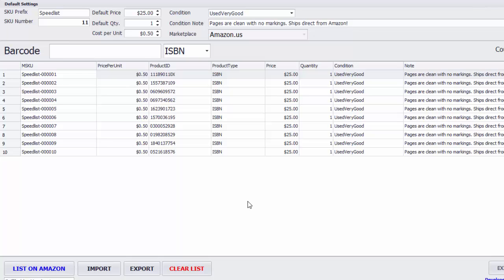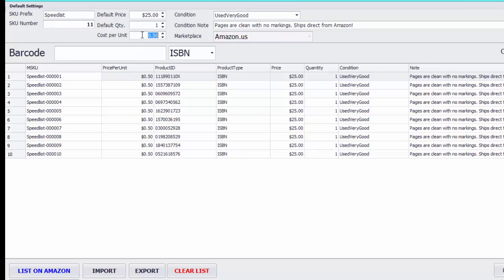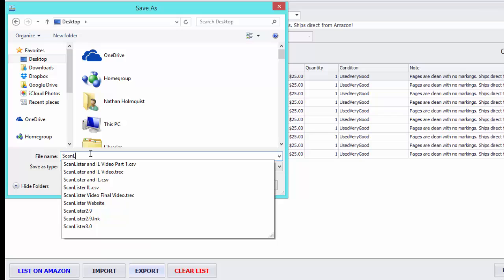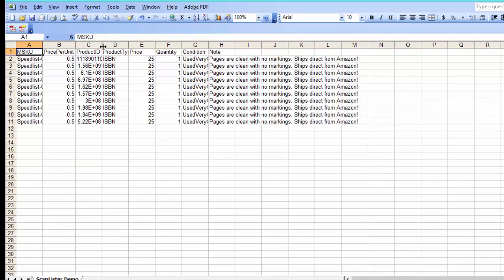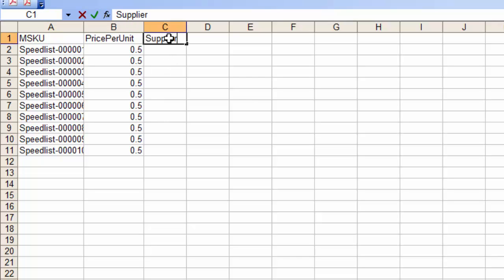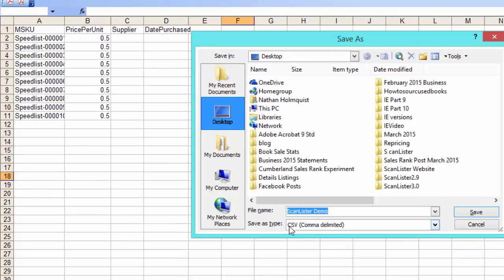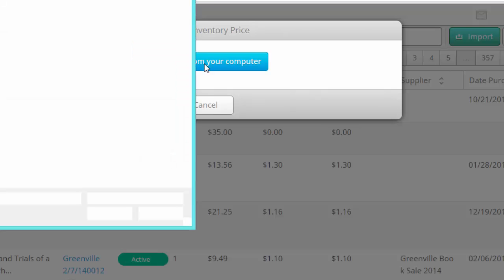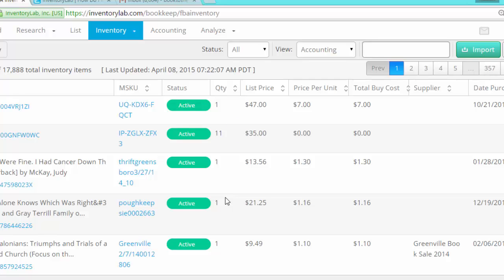How to Use ScanLister with InventoryLab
How to transfer the buy cost from ScanLister into InventoryLab.

- Turbo List your Books into Amazon.

 Hey this is Nathan Holmquist and I’m going to show you how you can use ScanLister with InventoryLab. Here’s my ScanLister account and if you can see I listed 10 items and I also included the Price per Unit for each one. So under Cost per Unit I had 50 cents each for each one.

Now what I want to do is I want to get that information into my InventoryLab account. Go ahead and go to “Export” – select “Text (csv)” – click “Ok.” Go ahead and name the file, open the file.

Alright there’s the 10 items that I listed on ScanLister and the first two column are the one I’m going to need. I’m going to need MSKU number and the Price per Unit, the rest I don’t need so I’m going to delete those. There are two other optional columns – I can put the “Supplier” and I can put “Date Purchased.” If you know those two things you can put them right there.

The Price per Unit is mandatory so I’m going to go ahead and save this as a CSV file. Make sure it says, “CSV,” right here – click “Save.” Now go ahead and go to InventoryLab.

Alright go ahead and go to “Inventory” – go to the “Import” button. Select the file from the computer that you just saved earlier so I’m going to go ahead and find “ScanLister Demo” – click “Open” and that’s it. The Price per Unit is now on InventoryLab. It can take about 10 minutes for it to show up but it will be on there.

That’s it for this video so that’s how you use ScanLister with InventoryLab.